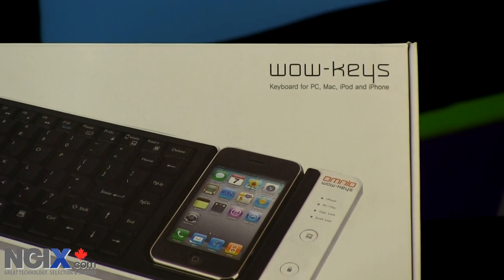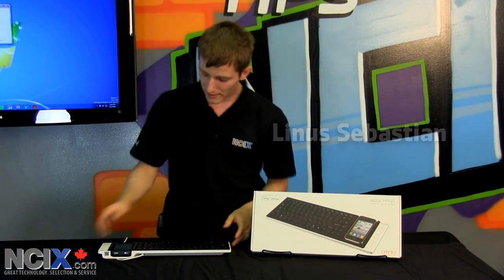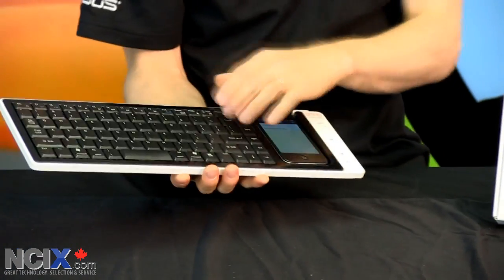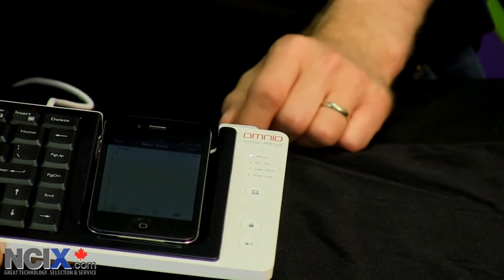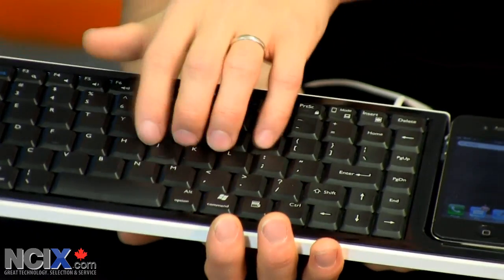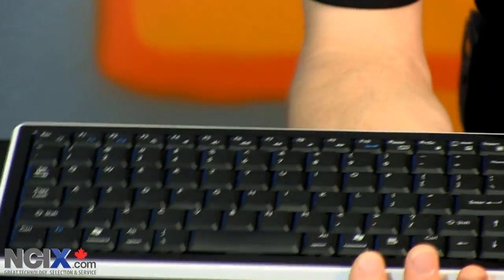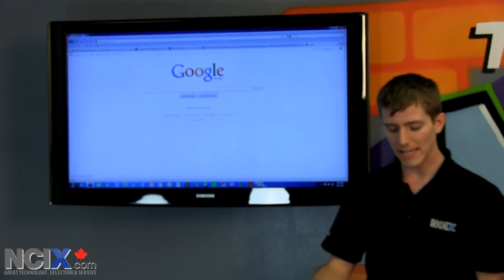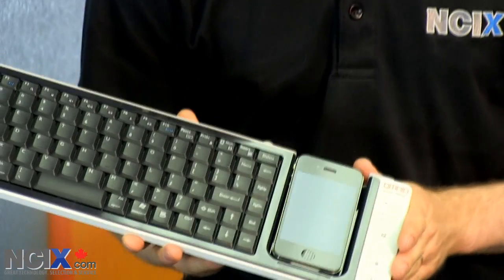Omnio Wow-Keys iPhone iPod USB Keyboard Demonstration NCIX Tech Tips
Today Linus shows us all a product that he thinks is really cool.